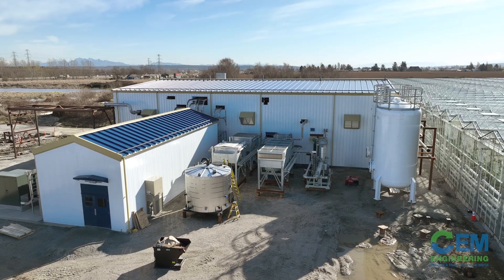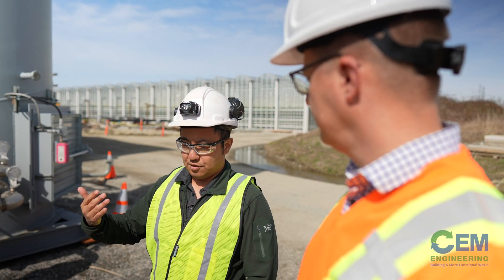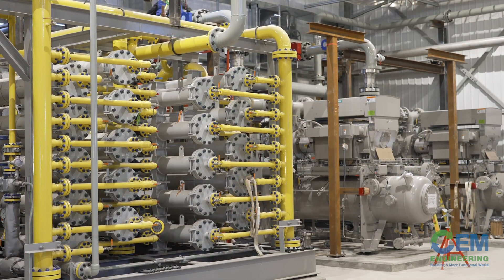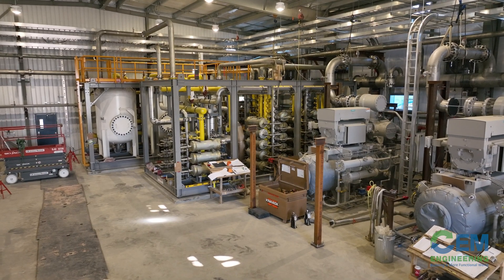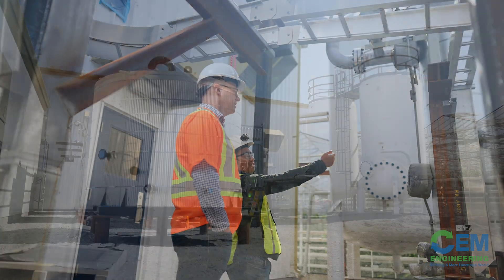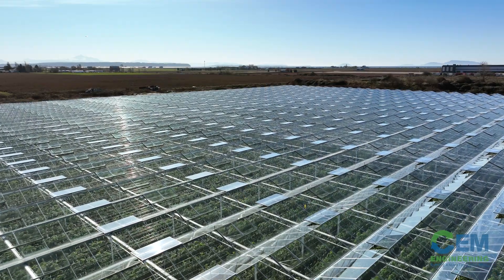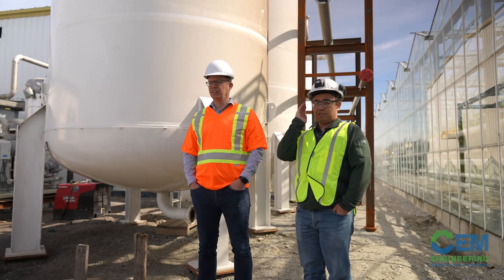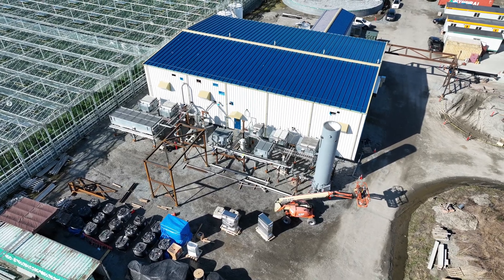CEM Engineering "From Trash to Gas" A Delta RNG Project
"From Trash to Gas"

CEM Engineering and Threeosix Industrial are thrilled to share with you our latest project - converting landfill waste into renewable natural gas (RNG)!

With this innovative approach, we can take what was once a major source of pollution and turn it into a clean and sustainable energy source. CEM Engineering and Threeosix Industrial have been working hard to make this a reality, and we are excited to share a video with you showcasing the project and benefits of RNG.

Let's work together to create a more sustainable future and reduce our impact on the environment. Check out our video and let us know how we can help you with your next RNG project!